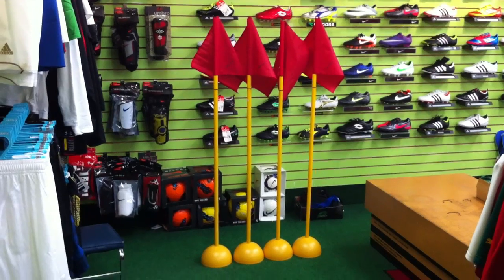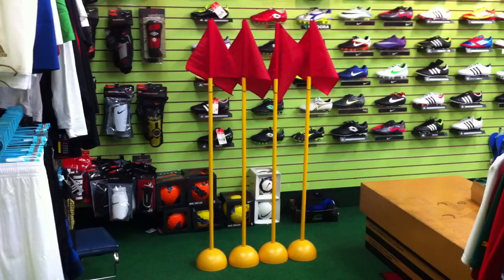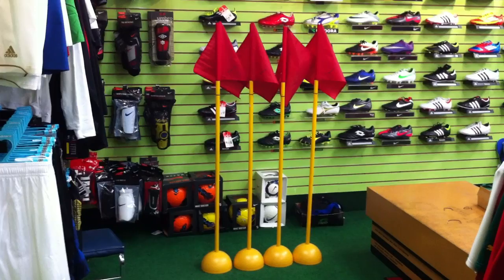Corner Flags Turf for Artificial Grass In Stock at North America Sports in Vancouver BC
Corner Flags for Turf are available at North America Sports the Soccer Shop in Vancouver, BC, Canada. Turf flags include base, shoulder bag & are portable in various pieces.